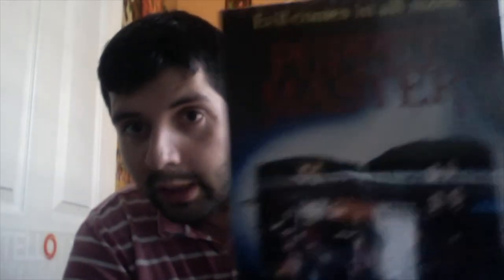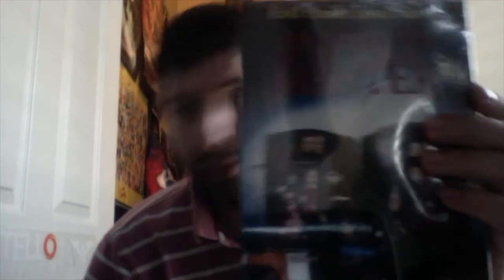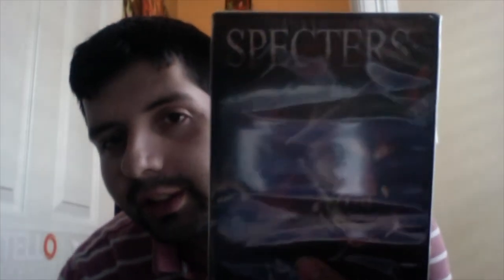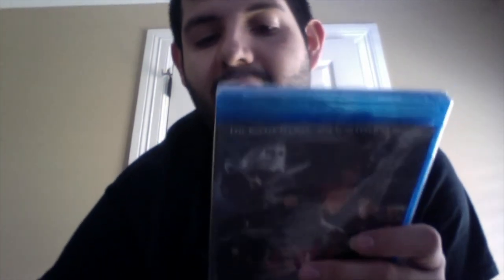FullMoon Direct Vintage VHS Collection #1 Puppet Master Unboxing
Vintage VHS Collection #1 Puppet Master

The rest of the Full Moon Blu-ray and DVD:

Puppet Master III: Toulon's Revenge
Puppet Master 4
Puppet Master 5: The Final Chapter
Puppet Master Axis Of Evil
Demonic Toys
Dollman vs. Demonic Toys
Dollman
Subspecies
Decadent Evil
Decadent Evil II
The Creeps
Dark Angel: The Ascent
Castle Freak
Netherworld
The Dead Hate the Living!
Head of the Family
Death Bed
Bad Channels
Seedpeople
Arcade
Shadowzone
Trancers
Trancers II
Trancers 3: Deth Lives!
Evil Bong 5